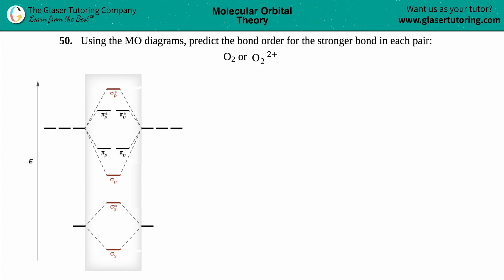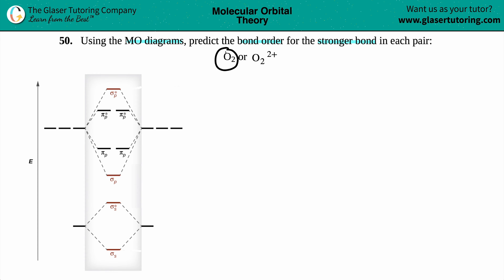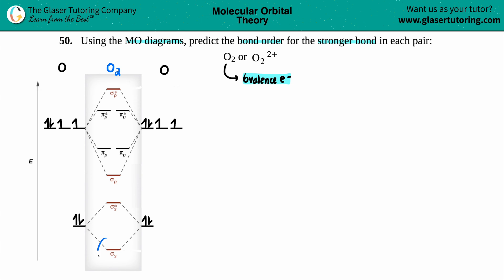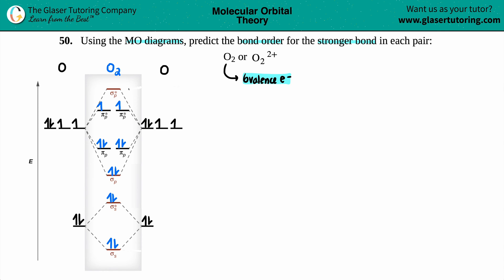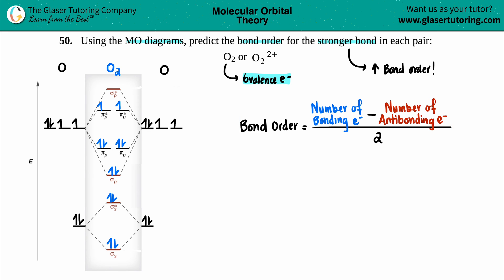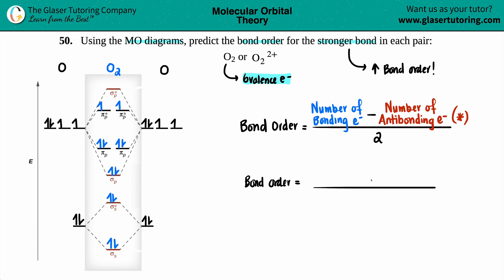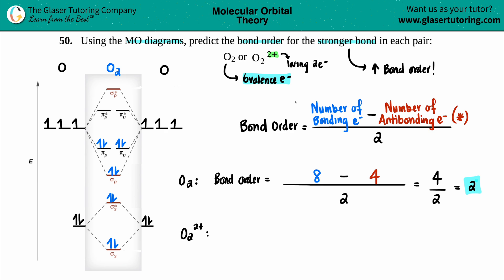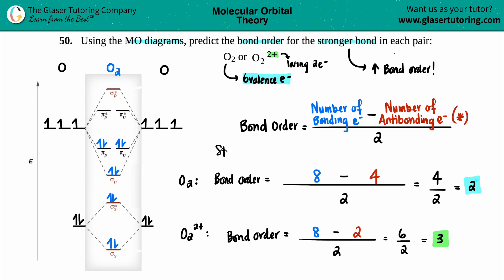8.50c | How to predict the bond order for the stronger bond using MO diagrams: O2 or O2 2+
Using the MO diagrams, predict the bond order for the stronger bond in each pair:
O2 or O2 2+